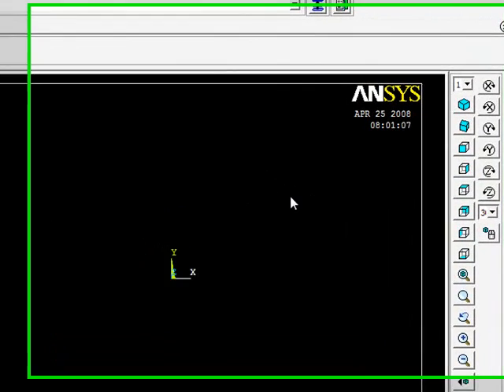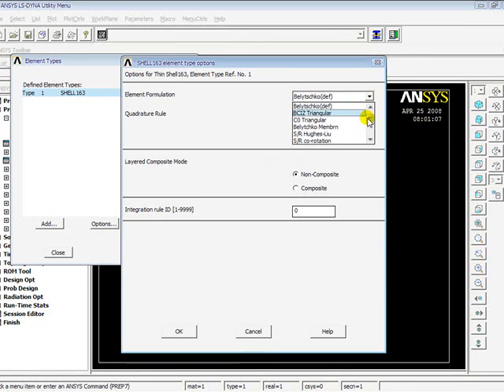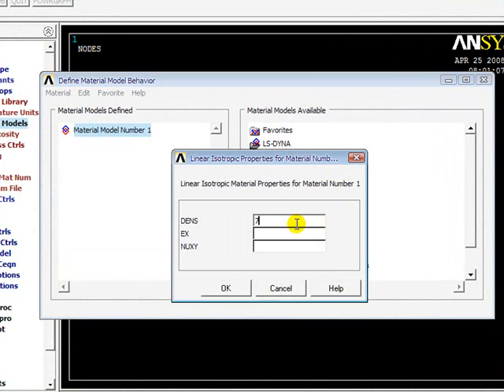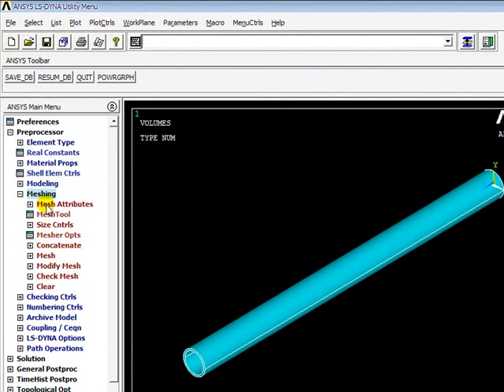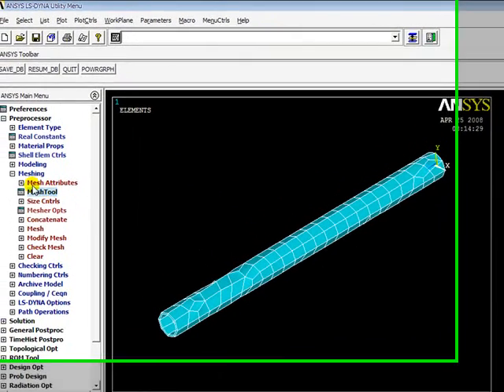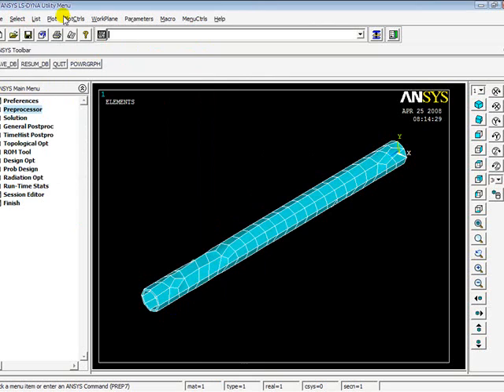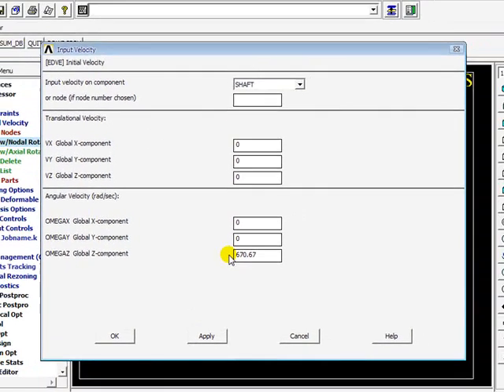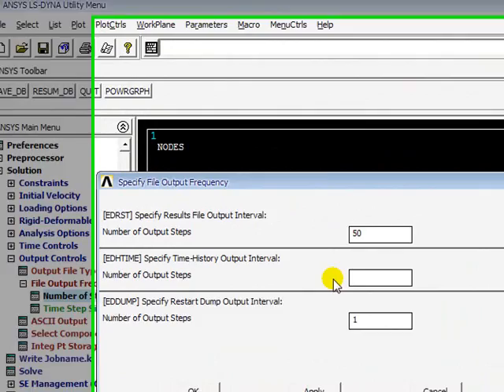Torque Application on a Composite Drive Shaft LS DYNA by appleeater@kArThIk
Hi guys ., this is a simple tutorial about how to apply torque on a drive shaft .frm apple@kArThIk